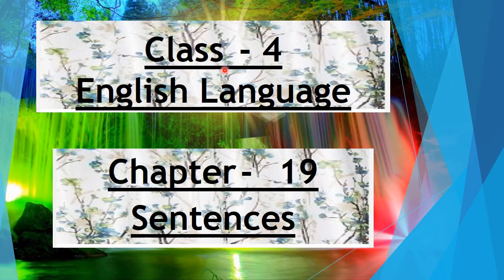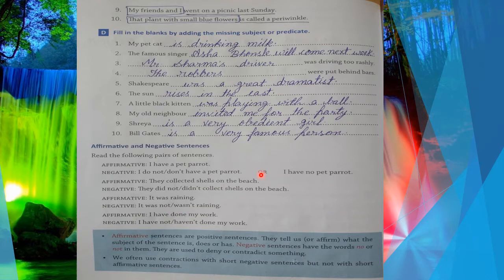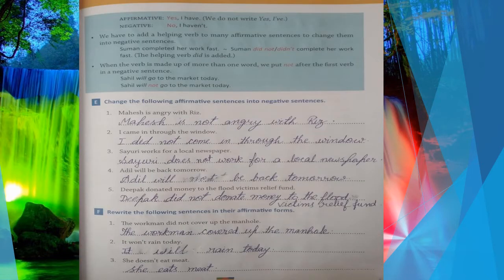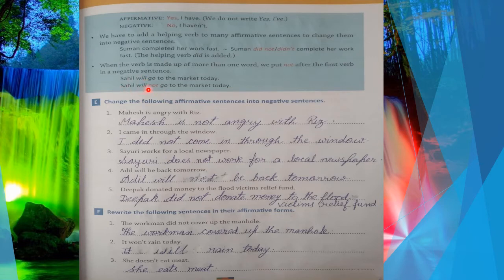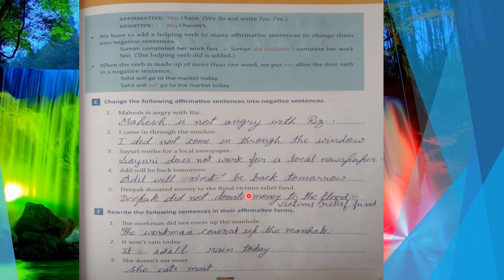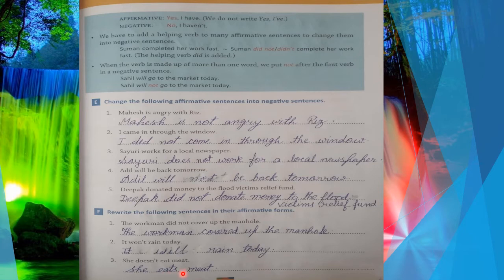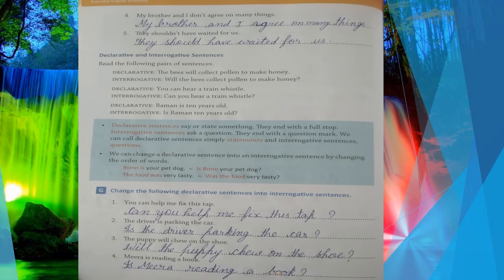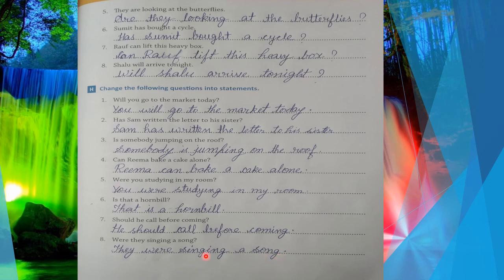Class _ 4 English Language Chapter _ 19 Sentences {Part _2 } Sarika Khare